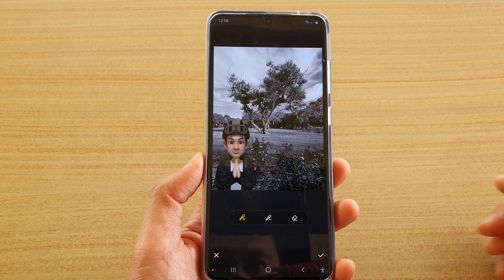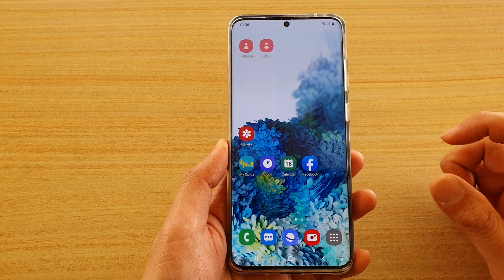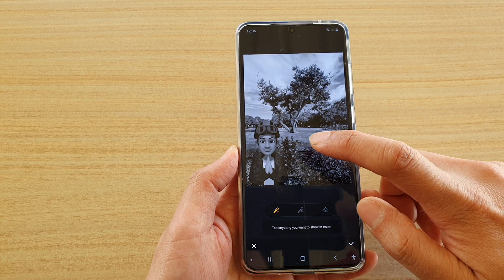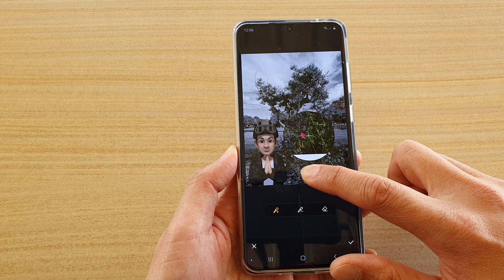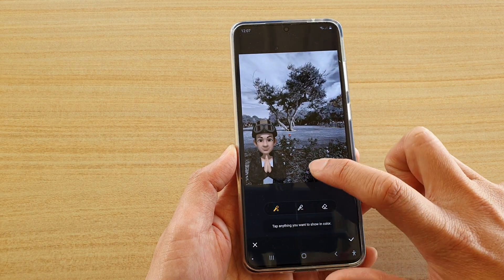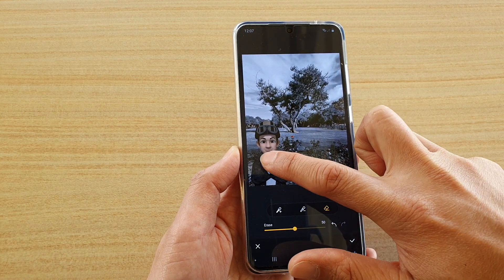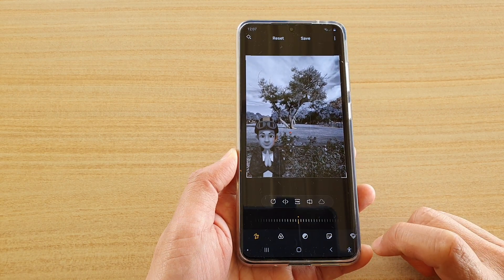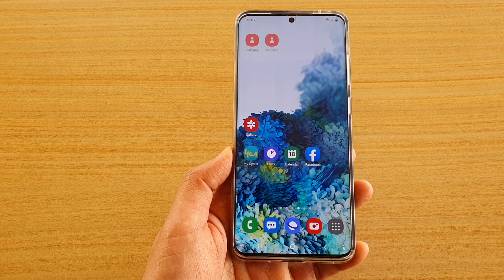Galaxy S20/S20+: How to Add Spot Color to a Picture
Learn how you can add spot color to a picture on Galaxy S20 / S20 Plus / S20 Ultra.

Android 10.